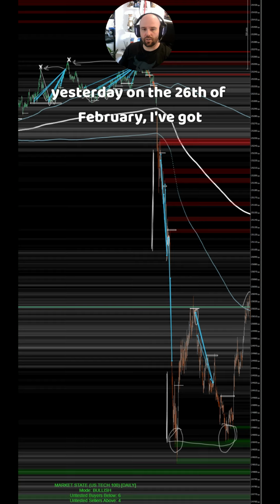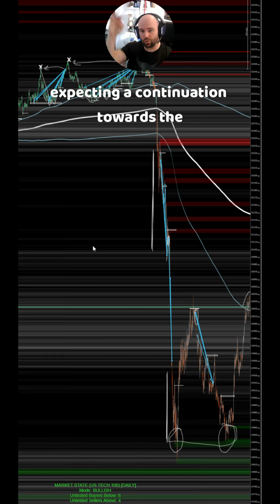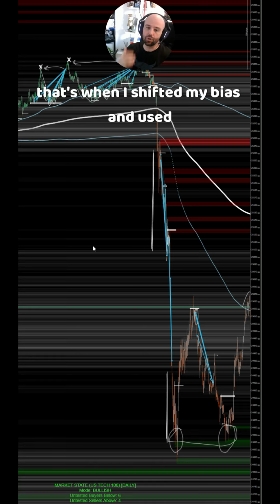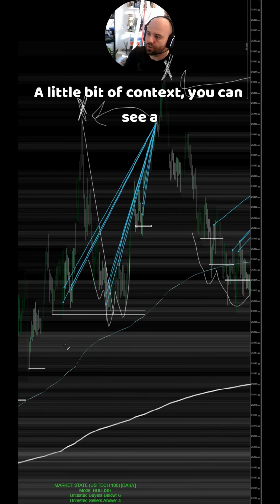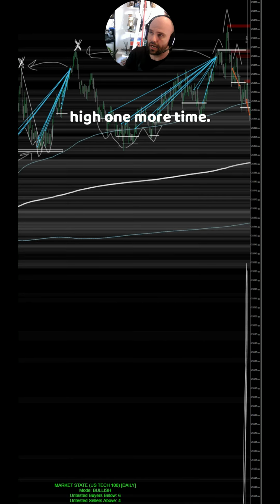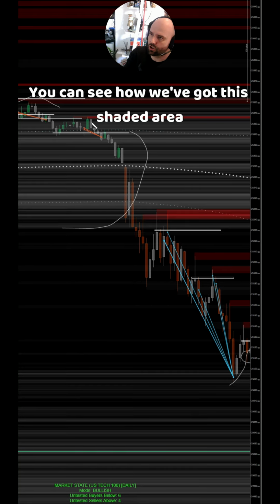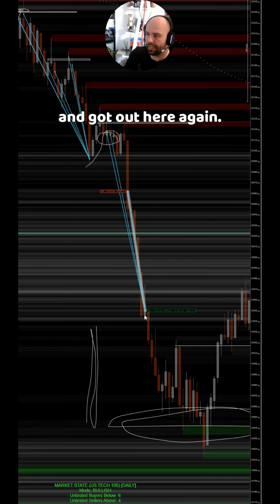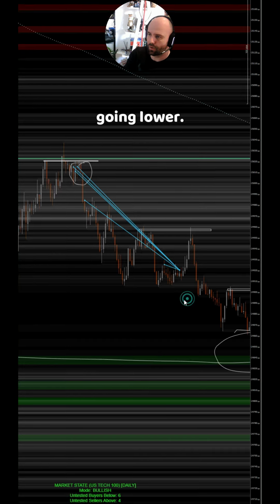NASDAQ Reversal 📉 From A+ Bullish to 2% Crash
February 26th started as an A+ bullish environment on NASDAQ, but a head & shoulders pattern at the daily highs completely shifted market structure and triggered a nearly 2% selloff.

I missed the initial breakdown — but trading isn’t about prediction.
Once momentum confirmed, I adapted and used precision execution to capitalize on the downside.

This recap shows why following price matters more than opinions.

Trade what you see. Not what you expect.